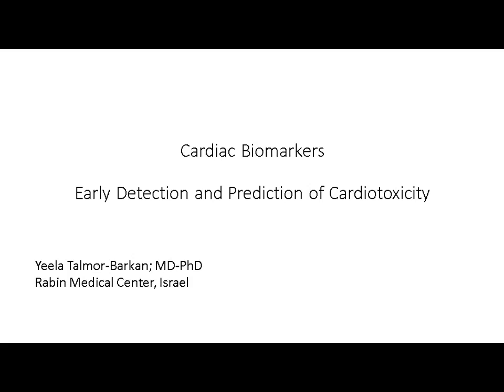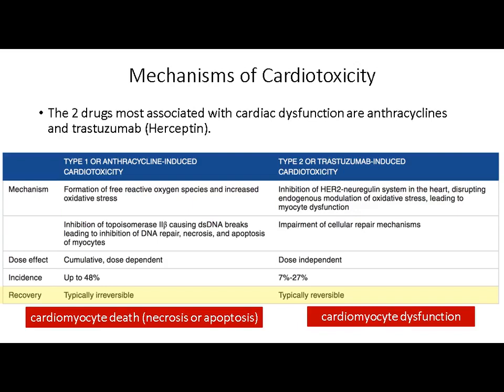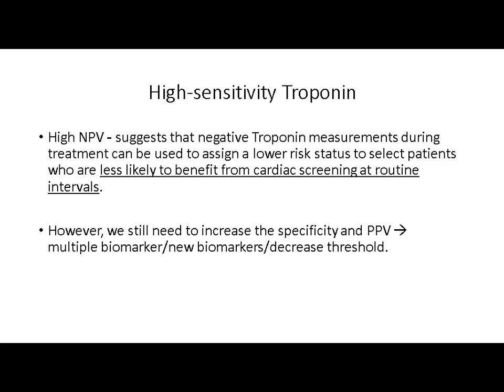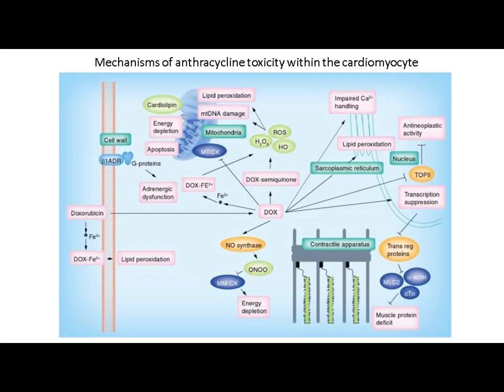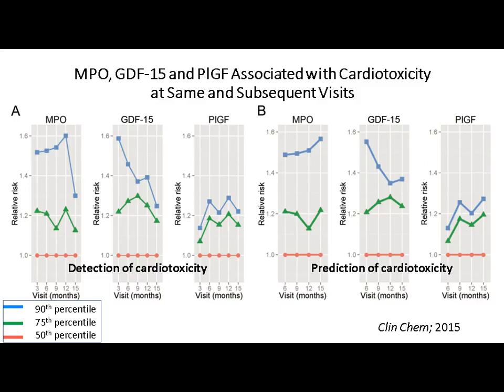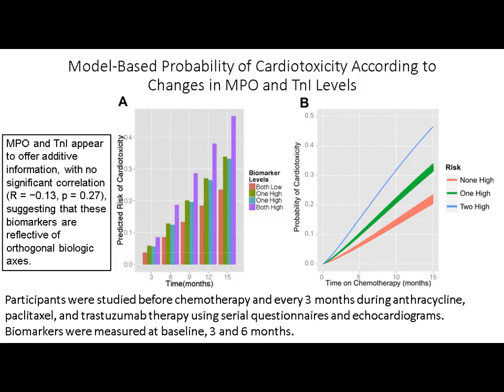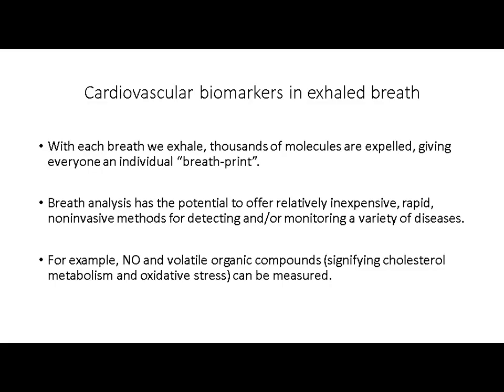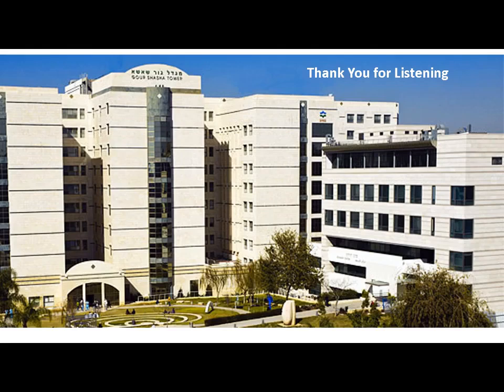Cardiac Biomarkers - Early Detection of Cardiotoxicity | Yeela Talmor Barkan | IMCO 2017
Yeela Talmor Barkan's lecture on "Cardiac Biomarkers - Early Detection and Prediction of Cardiotoxicity" at the International Meeting on Cardio Oncology 2017, Tel Aviv, Israel The International Meeting in Cardio-oncology, will be held virtually on January 13-14, 2021.